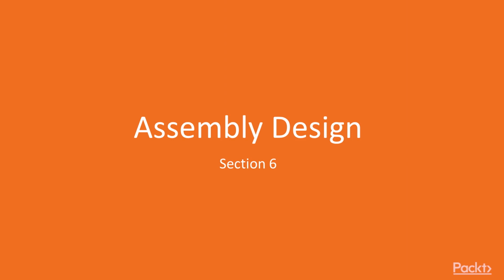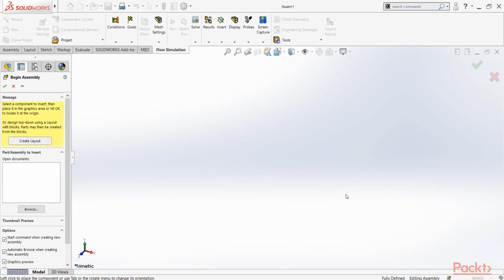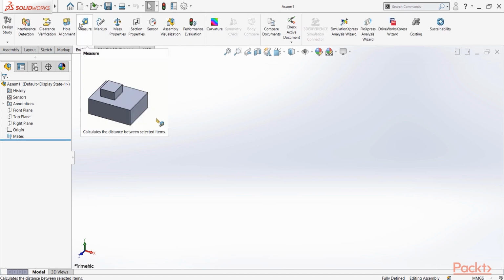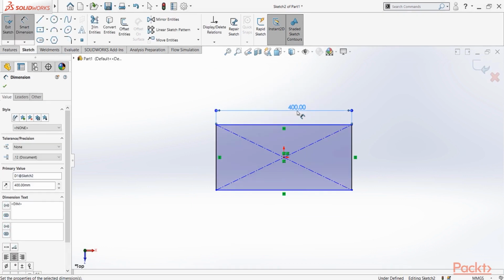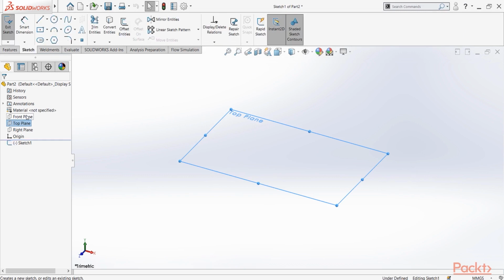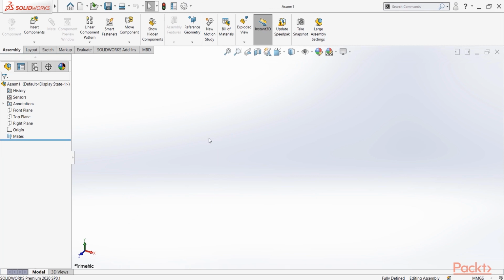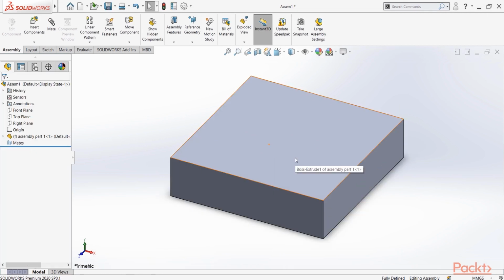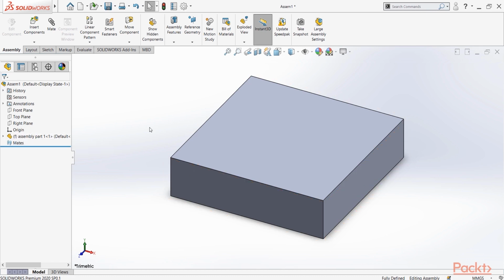Hands-On SolidWorks: Assembly User Interface | packtpub.com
This video tutorial has been taken from Hands-On SolidWorks. You can learn more and buy the full video course